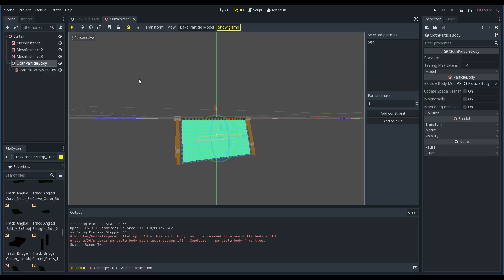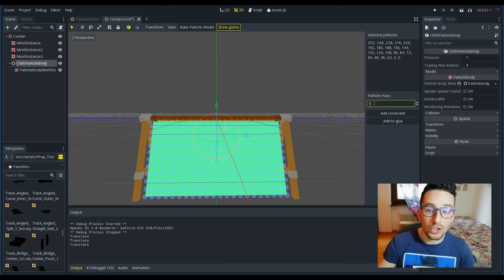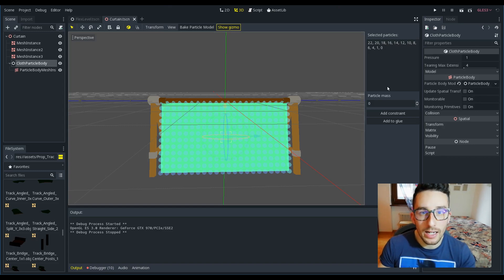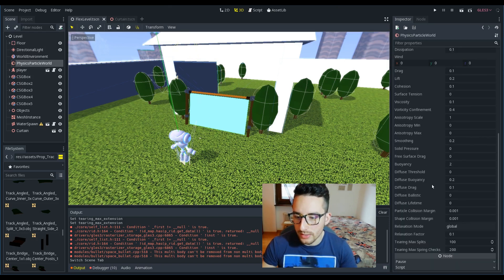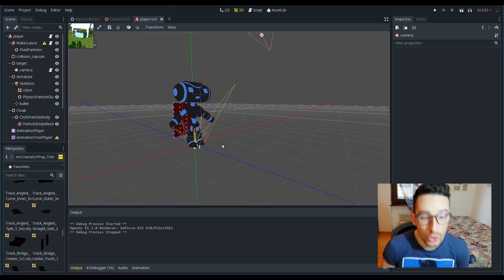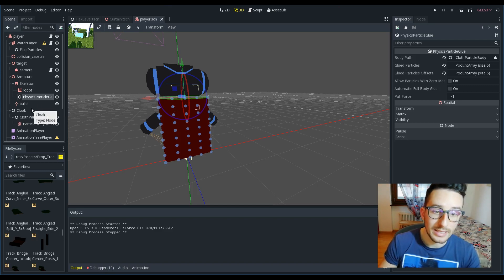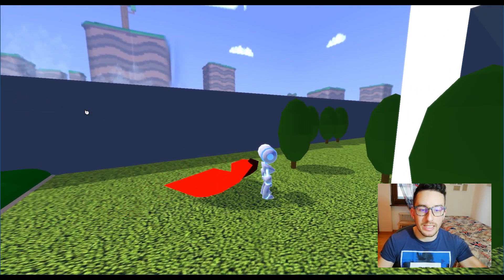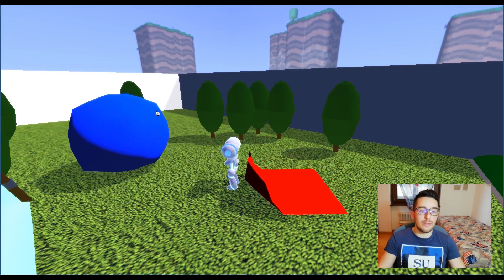The cloth in Godot Engine - Series Ending - Nvidia Flex #7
This is the conclusive video of the series that are meant to explore the basic requirements of the Flex. The last feature showed is the cloth and correlated to it are showed the tearable cloth, the closed cloth and its pressure parameter, and the Glue node that allow to attach the particle to a spatial object.